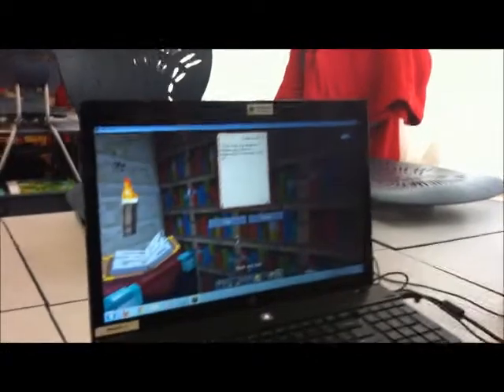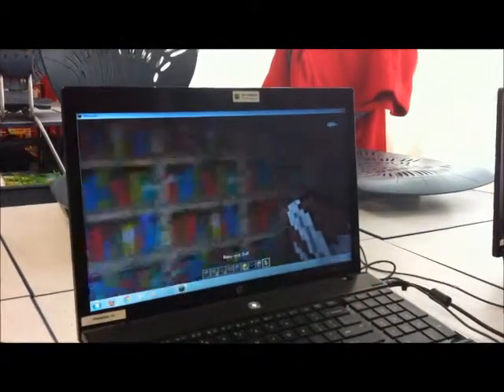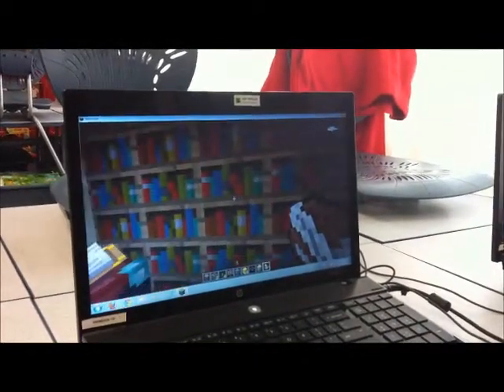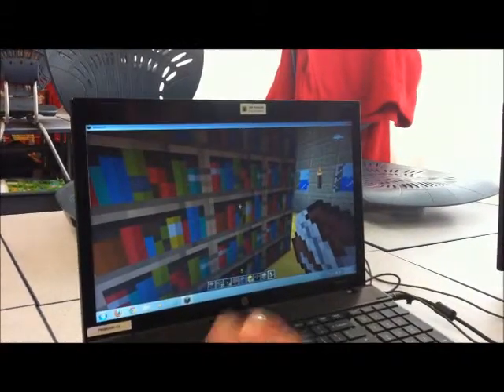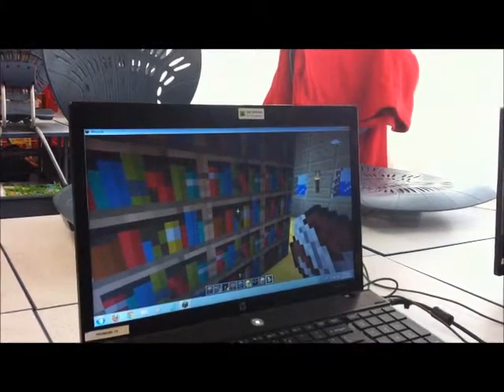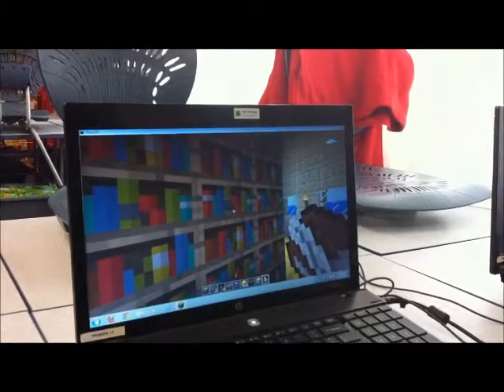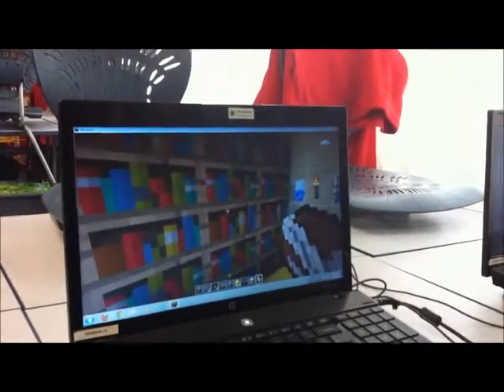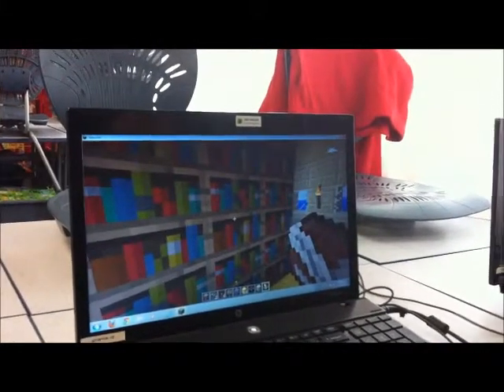Theo on Minecraft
Eight year old Theo is creating a virtual library in Minecraft.  He is writing his first book.